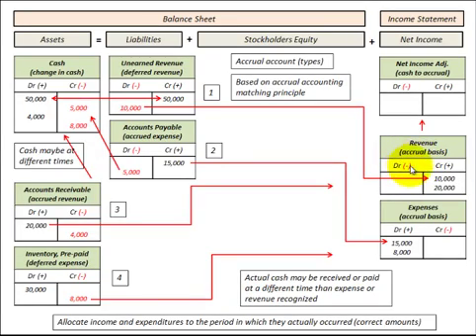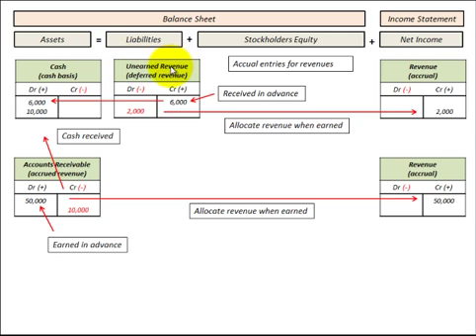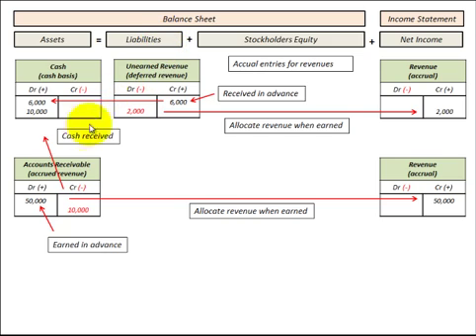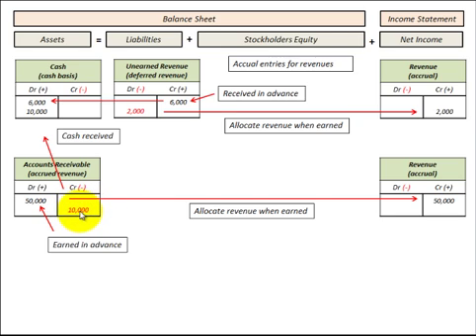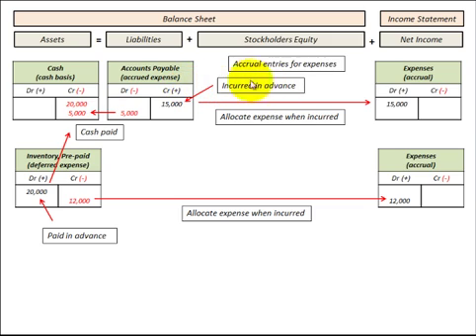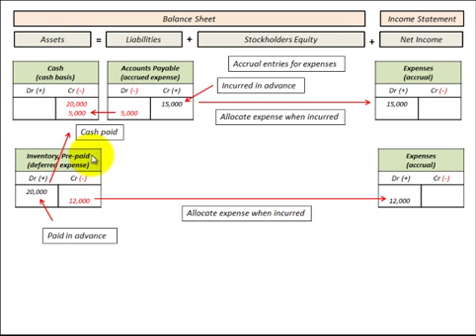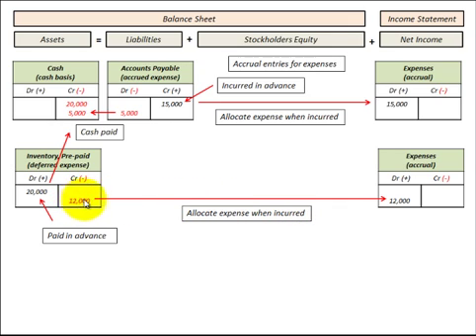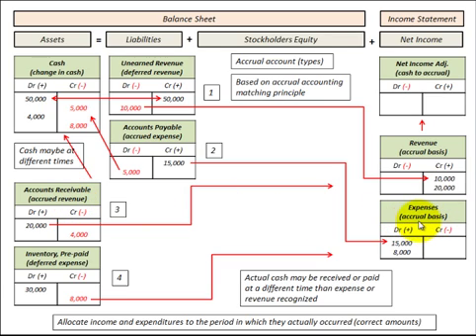Accrual Basis Accounting Revenue & Expense Recognition On Income Statement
Revenue and expense deterimined (recognized) using accrual basis accounting (compared to cash basis), accrual based accounting reports revenues when earned regardless if cash payments have been received, report expenses when they occur regardless if cash payments have been made in contrast cash basis accounting reports revenues and expenses when cash has actually been received or paid, in accrual basis accounting there are these basic account types, starting with liability accounts (1) unearned revenue (deferred revenue) and (2) accounts payable (accrued expense), for asset accounts (3) accounts receivable (accrued revenue) and (4) Inventory, Prepaid Assets (deferred expense), use accrual accounting to allocate income and expenses to the period they actually occur, detailed accounting calculations with balance sheet and income statement (T Account) amounts showing expense and revenue recognition on the income statement by Allen Mursau